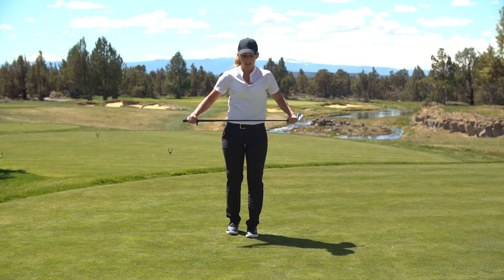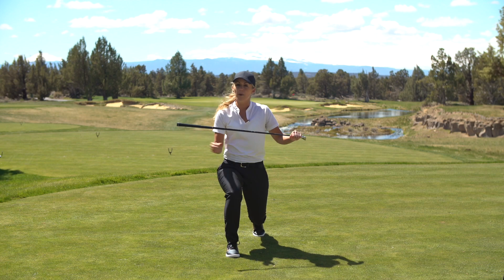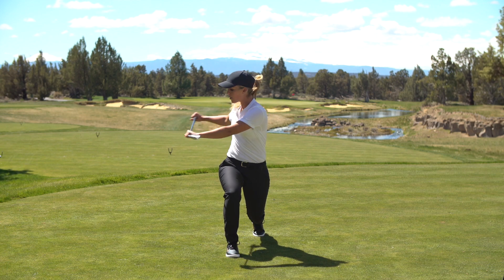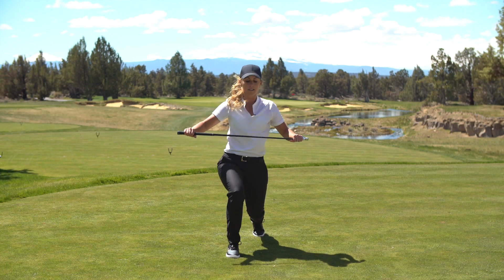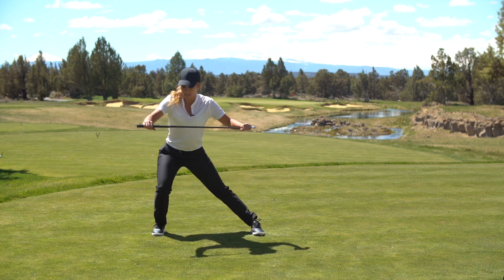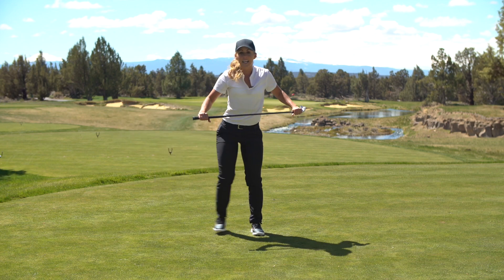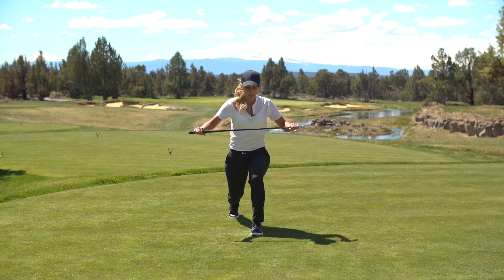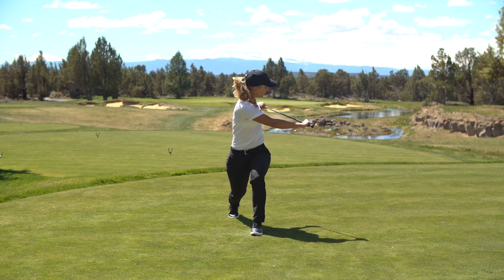Jentry Barton's TIP for WARMING UP Before Playing Golf! - Nike Junior Golf Camps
Before going out onto the course it is important to warm up your body to do what you want it to do out on the course.  This is important for not getting hurt. This move will help you get everything that you need for your golf swing to be warmed up before your round of golf.
This is called a lunge complex.  Take your club out in front of you for guidance.  We are first going to lunge forward.  Whatever knee you put forward you are going to turn your upper body in that direction.  Once you have completed the turned you can go back to center,  and stand back up.  Next you will lunge sideways and turn.  Lastly, lunge backwards and turn.  Make sure that you warm up both sides before you head onto the course.  This will warm up our hips, spine, and everything we need for a great round!